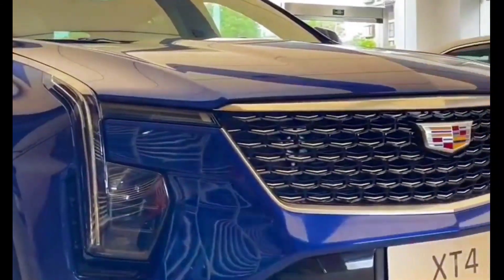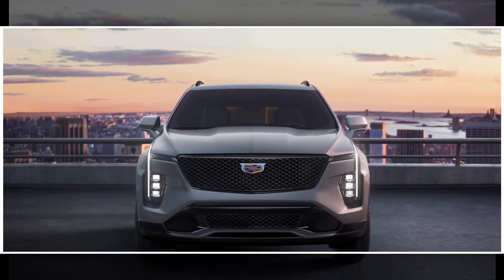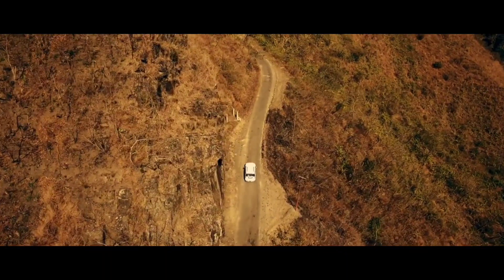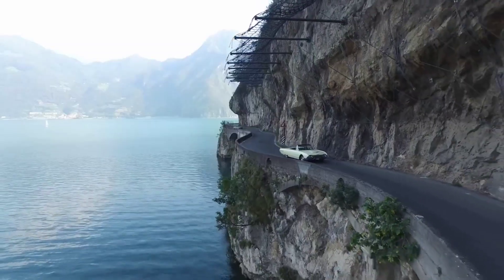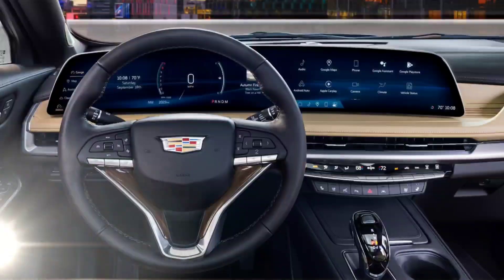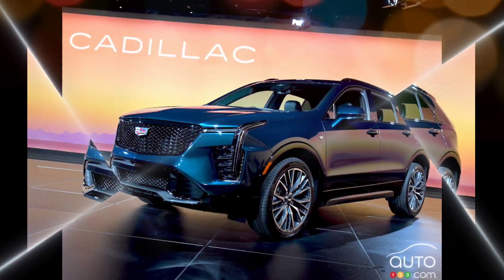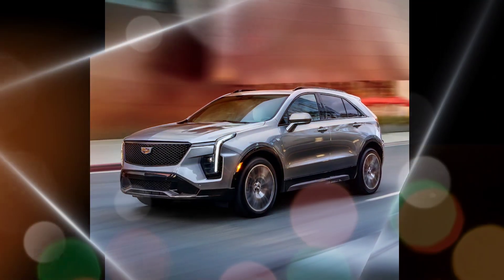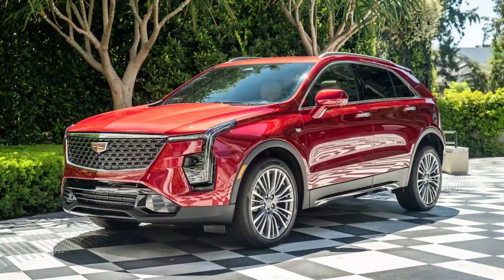2024 Cadillac XT4 Review: A New Look, New Features, and More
2024 Cadillac XT4 Review: A New Look, New Features, and More